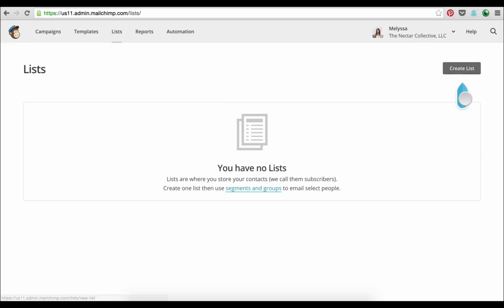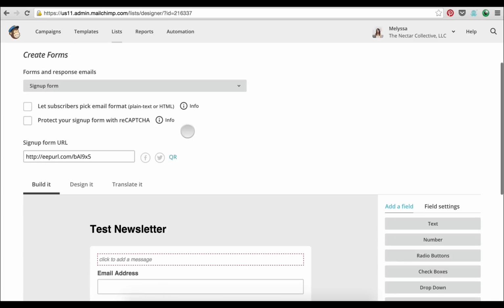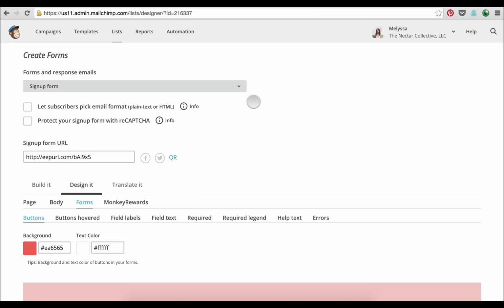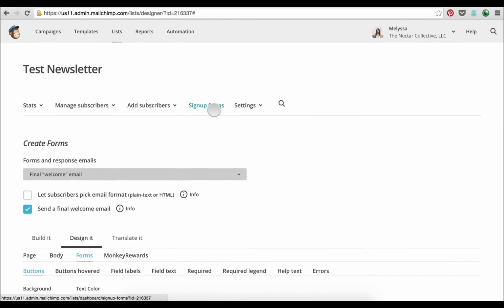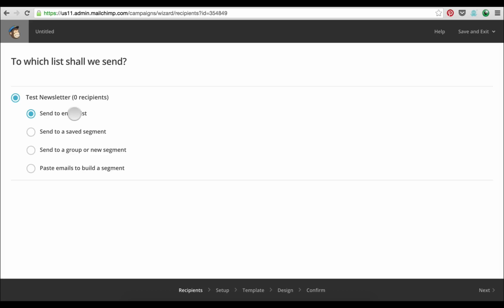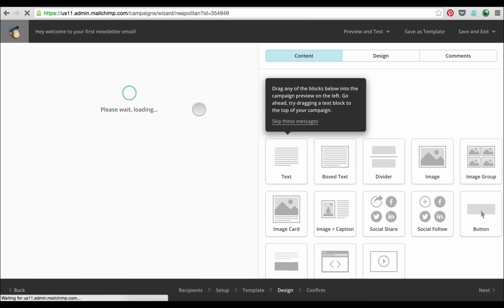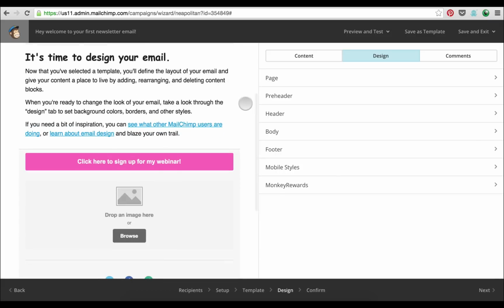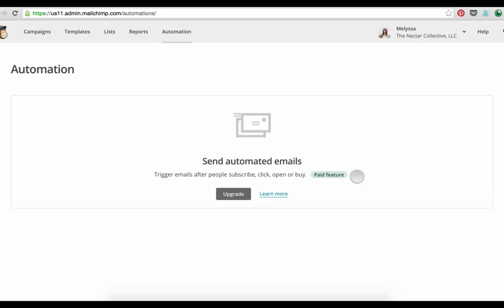A Full Mailchimp Tutorial to Help You Send Your First Newsletter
Want even more tips and suggestions (and a text version of this tutorial)? Check out this blog post on my

Looking to grow your email list? Check out Email List Academy, my online course with over 2000 students that delivers massive list-building results!

Want a glimpse into what we cover in Email List Academy and how it can help you boost your list building results using strategies that align with your personality and unique strengths?